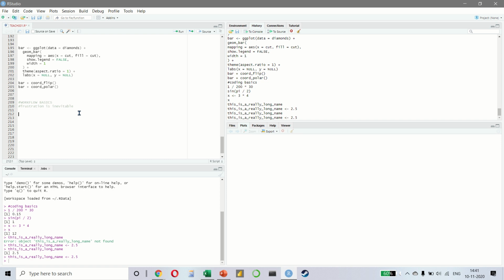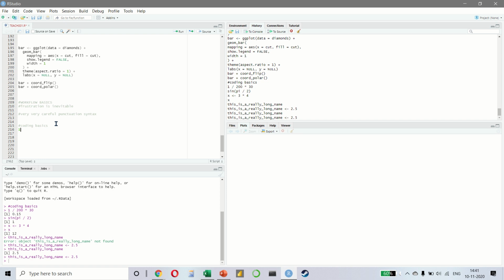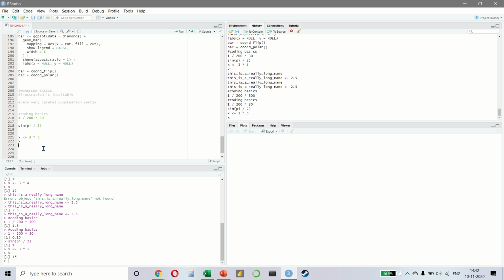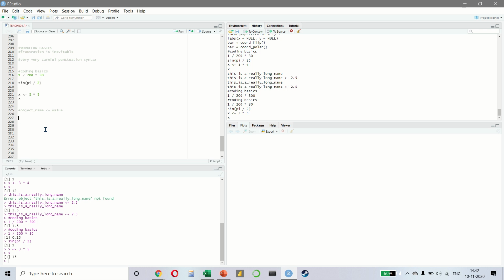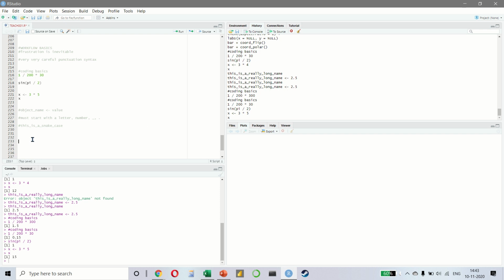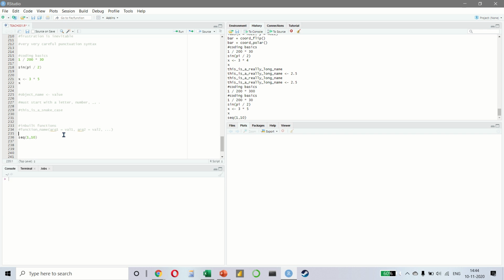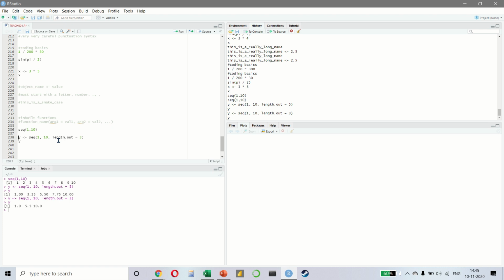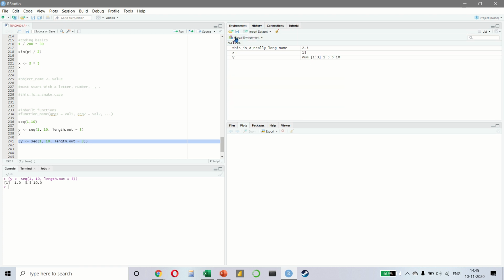004 - WORKFLOW: BASICS